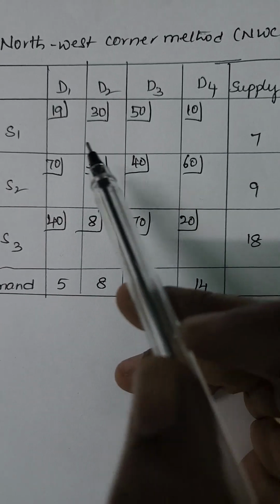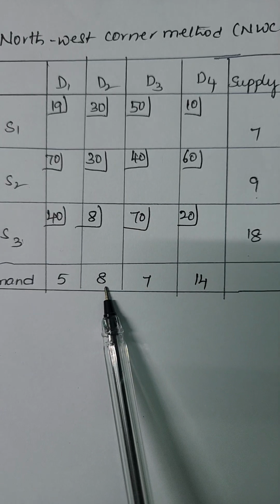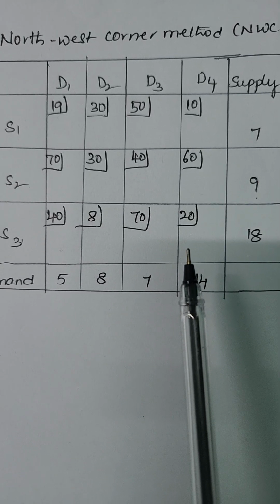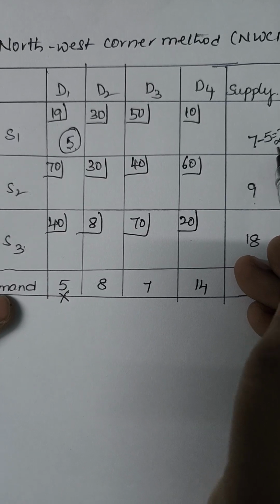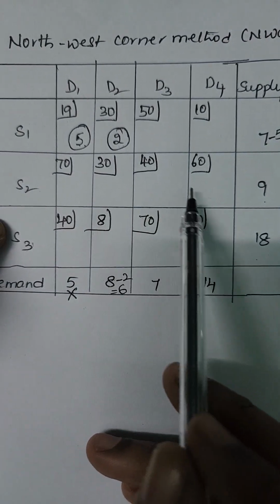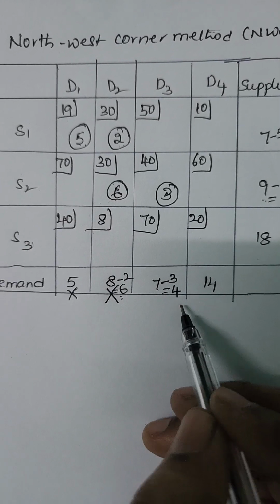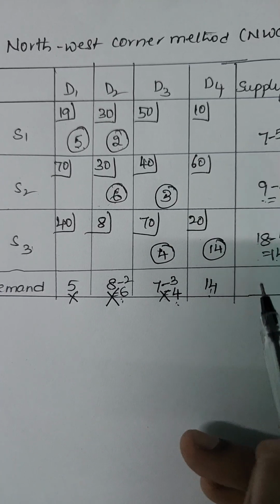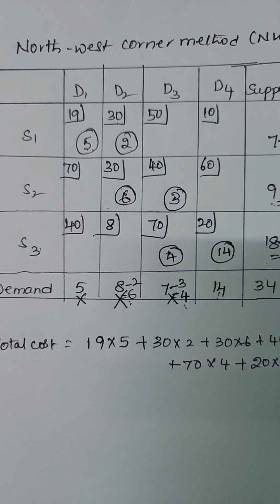NORTH WEST CORNER METHOD#TRANSPORTATION PROBLEM#Operations Research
NWCM
TRANSPORTATION PROBLEM
OPERATIONS RESEARCH